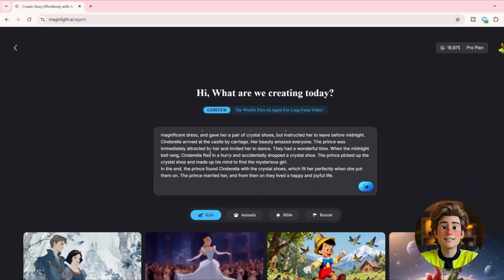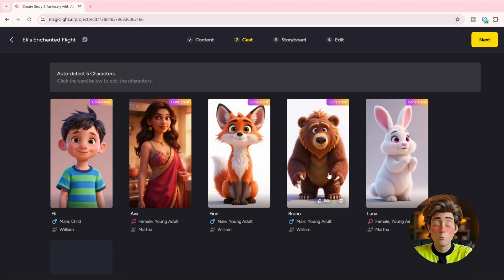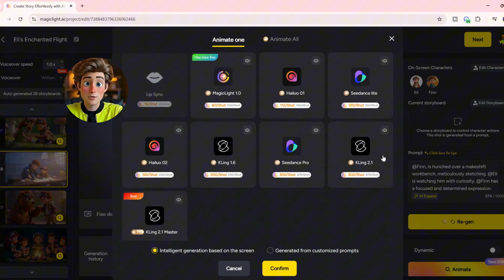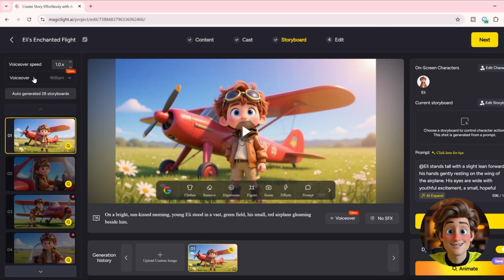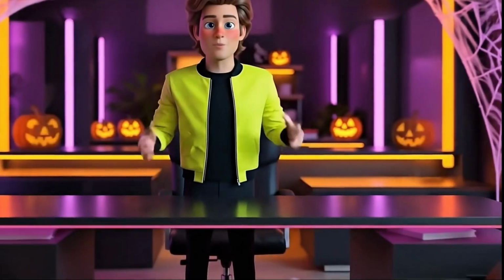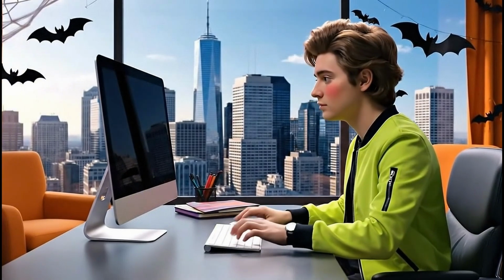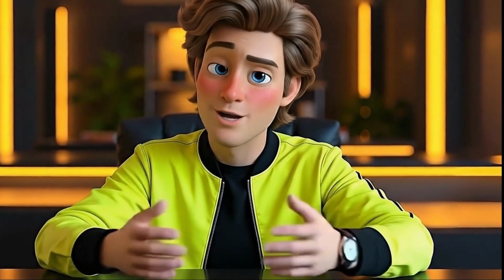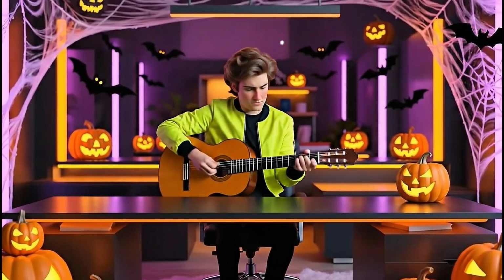Create a 50 Minute 3D Animated Video with One Prompt | Sora 2 Unlimited!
Learn how to create a 30-minute 3D animated video using just one AI prompt — no skills, no big team needed! In this tutorial, I’ll show you how to write stories, design characters, add voiceovers, and generate full animations with one tool. Perfect for kids' YouTube content and passive income.

➡️ MagicLight Updates: Shock! Create 3D Kids’ Story Video with One Click & AI | Giveaway Inside!

✨ 𝐓𝐢𝐦𝐞 𝐒𝐭𝐚𝐦𝐩 ✨